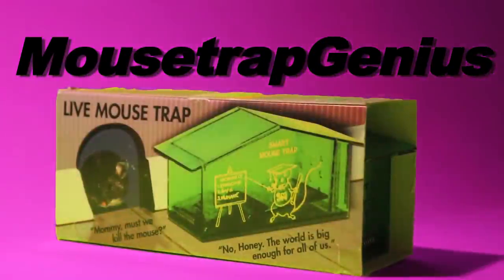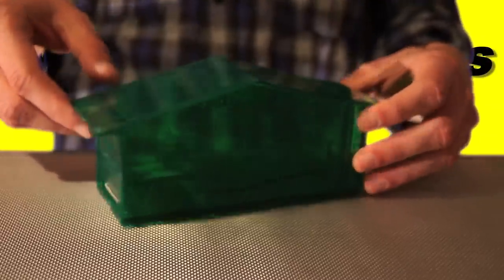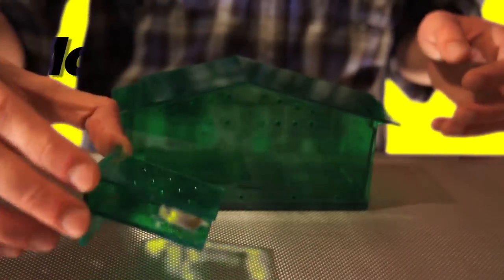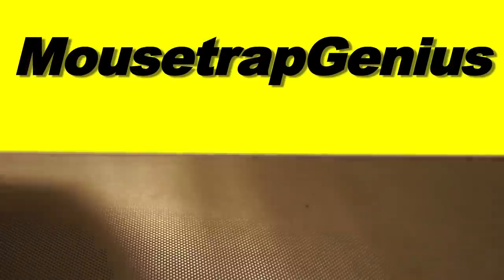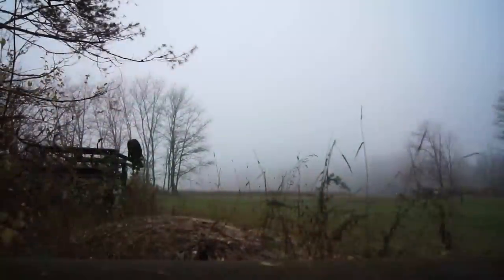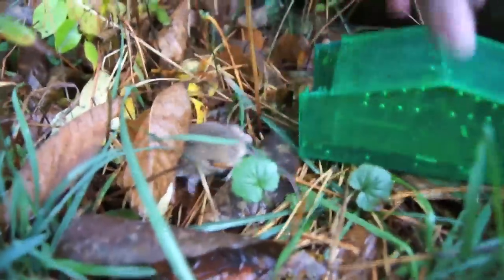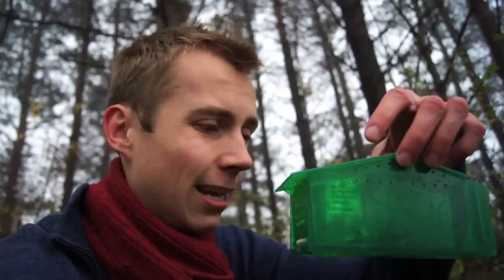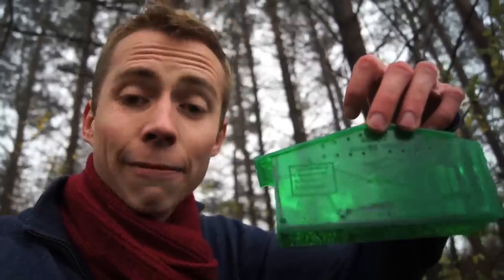"Smart Mouse Trap" In Action - Best single catch mousetrap? Test & Review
If you found this video helpful and are ready to purchase or shop for any traps or other gear, please support us by using this link to search for your best deal on Amazon

For our friends in the UK, shop In Italia? Trappole per topi

AS PROMISED, here's the link the the trap mentioned in this video

Keep rats and mice from getting into your house or apartment in the first place with this kit

MousetrapGenius is your source for expert advice on catching mice without hurting them, tests, reviews and of course, in-action videos of the world's best live-capture mousetraps!

Comment Policy:
Comments containing promotional spam, baseless claims, or personal insults may be removed. Comments containing violent or vulgar language, profanity or threats WILL be removed and the users who posted them blocked.

Warning:
Any contact with animals, use of products or application of techniques shown in this video can be dangerous. Viewers do so at their own risk and I am not liable for any injury to person or property, or for any monetary loss or emotional trauma resulting from imitating the content of or following the advice given in this video.